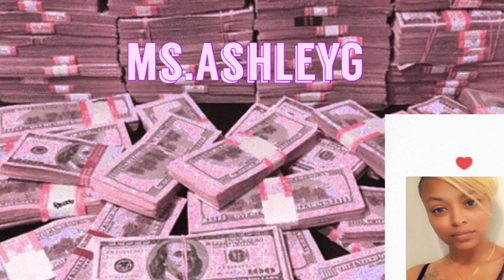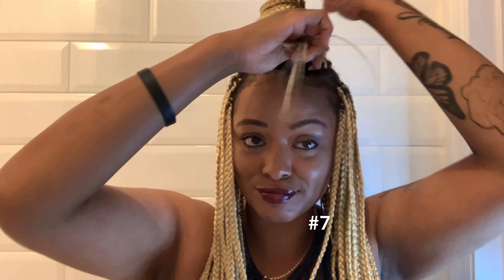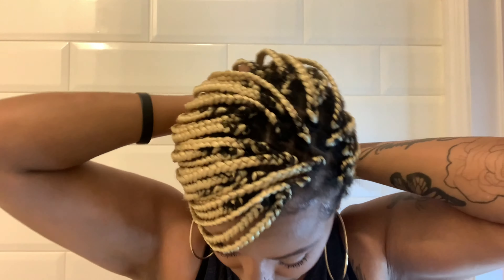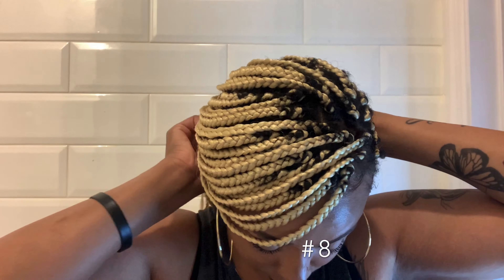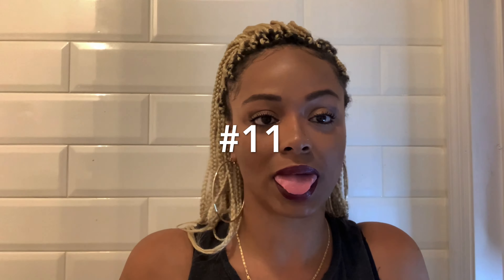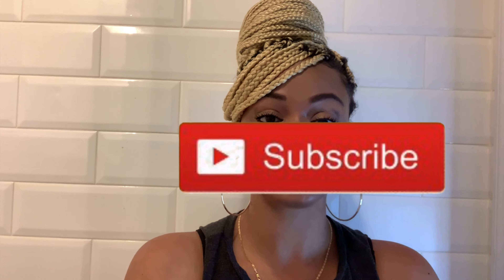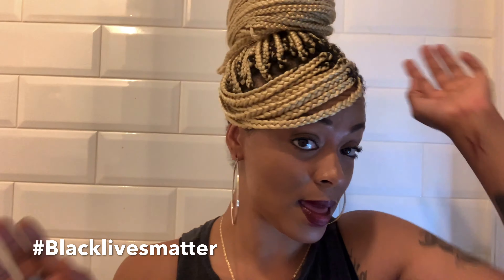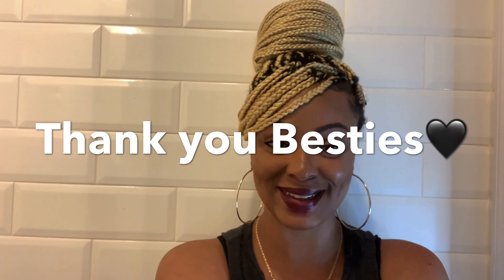13 ways to style your box braids easy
Hey besties🖤❤️❤️
Here’s a video of different ways to style your box braids. These are some of the ways I style mines! I hope you guys enjoy the video.